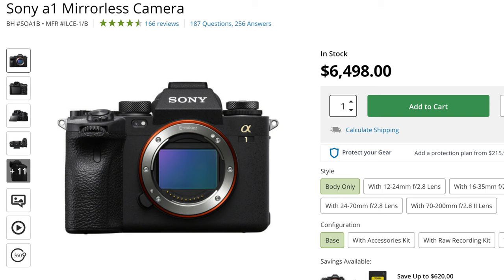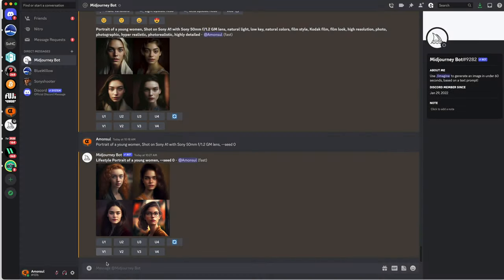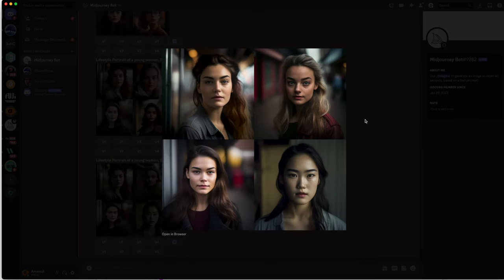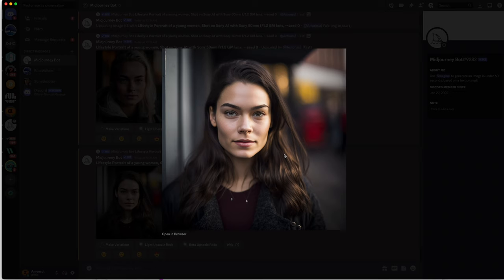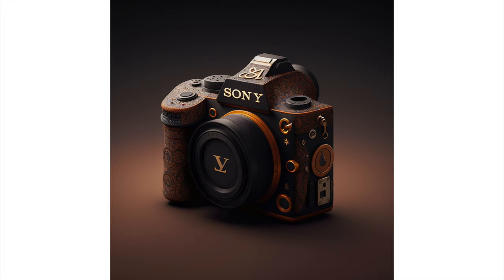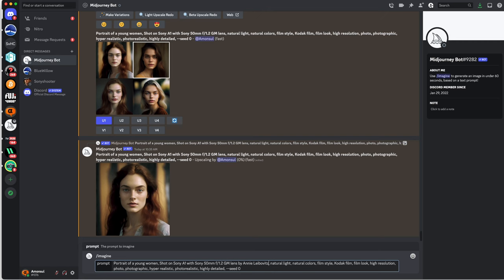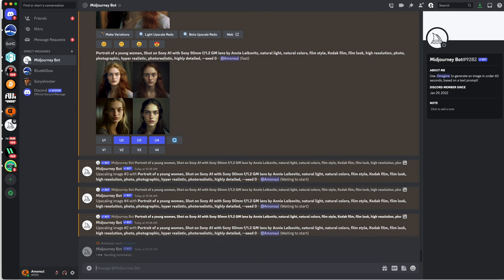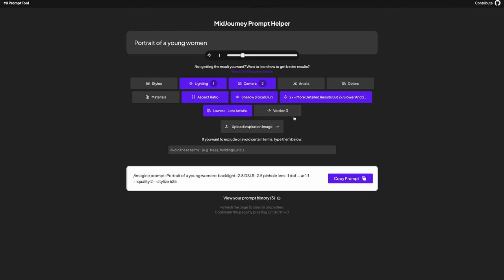REAL photographer creates “fake” portraits with Midjourney AI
I used Midjounrey AI to take a portrait of a women that doesn't exist with a 50mm f/1.2 GM lens I also don't own! Can AI create real natural looking portraits? Can it emulate my Sony camera gear look?